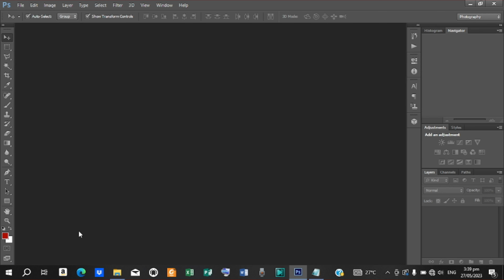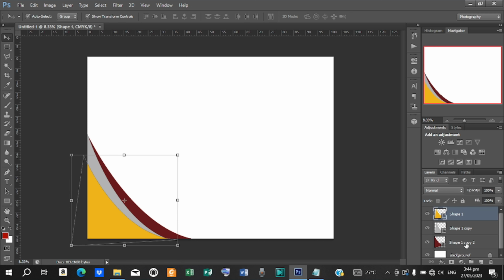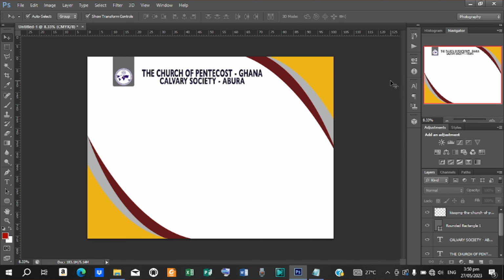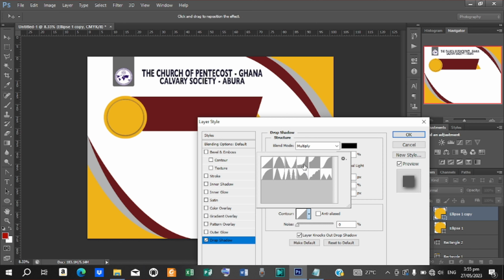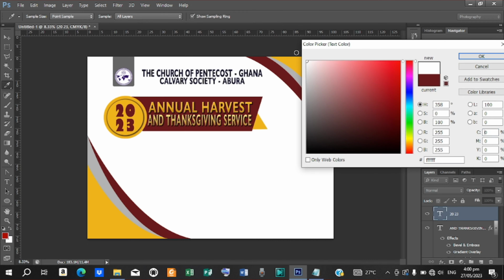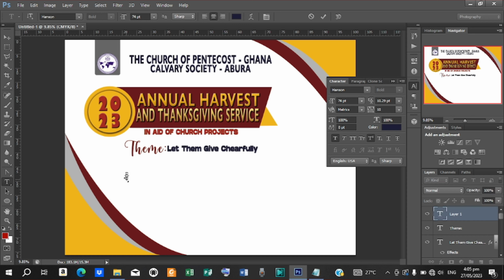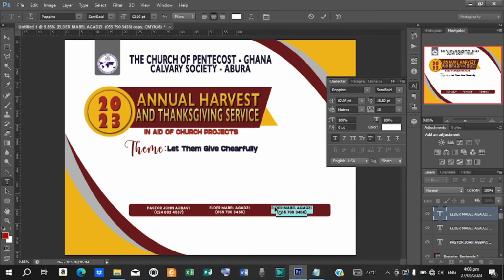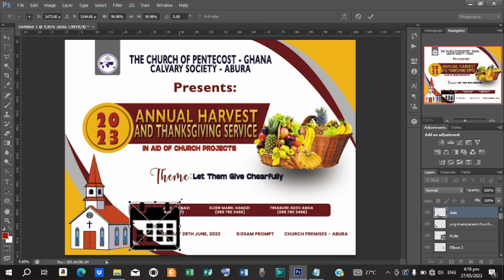How to Design an Annual Harvest Banner | Photoshop tutorial for beginners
In this video, you learn how to design annual harvest banner in photoshop. The secrete in designing a church annual harvest banner is right here in this video.